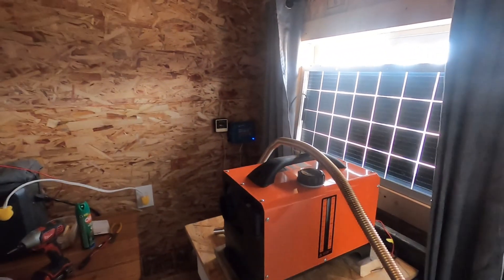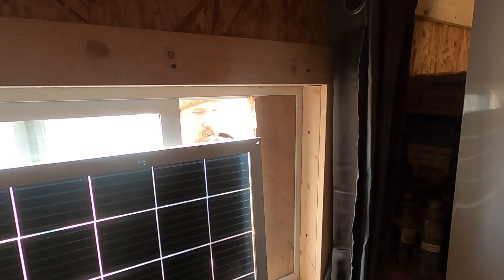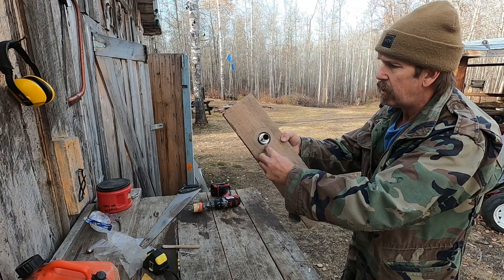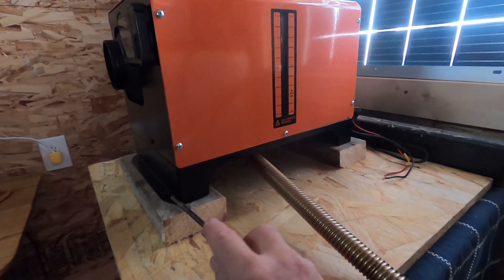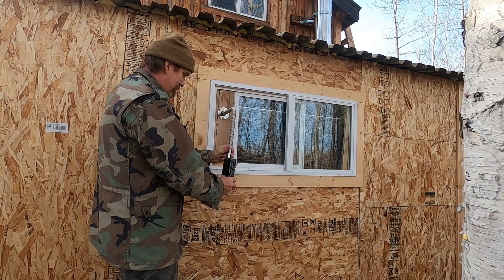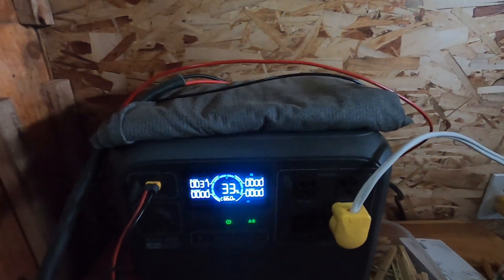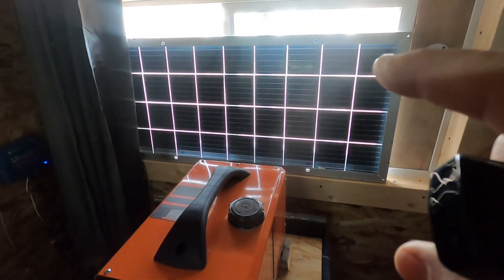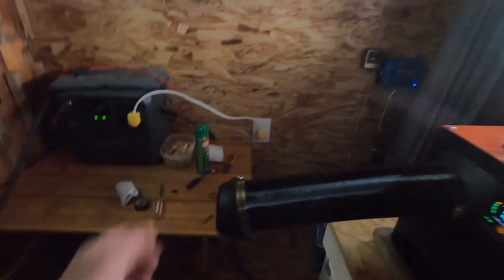Installing a Vevor Diesel Heater and Solar Power for Off-Grid Heating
Vevor Diesel Heater
Diesel Heater Accessories
Temp Gun Thermometer

Fuel the Dream! If you enjoy the videos and stories I share, consider supporting the journey. Thank you. Help the dream grow!

 Time stamps for this video:
0:00 - Intro
2:00 - Hooking It Up
4:02 - Exhaust and Venting
4:45 - Start Up
8:10 - Energy Consumption
10:30 - Checking Temperatures
13:10 - Tips & Summary